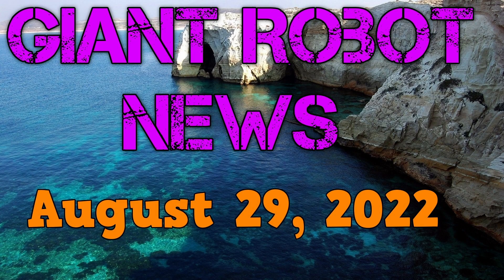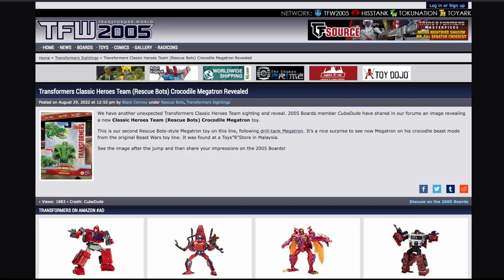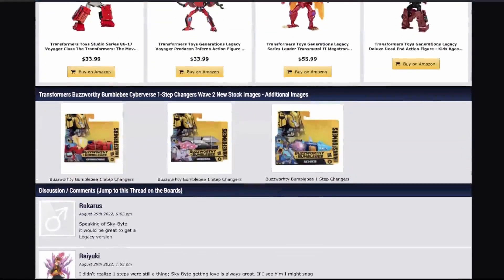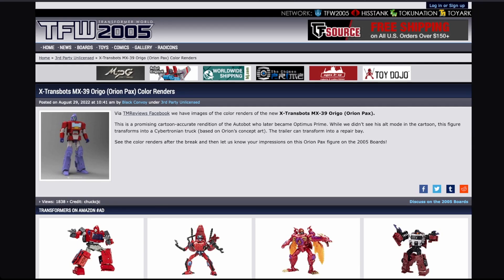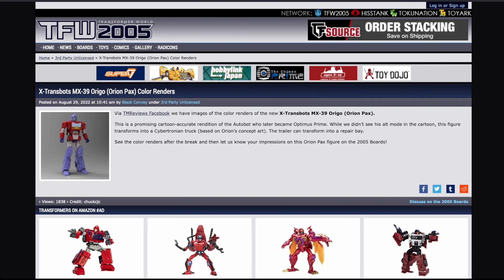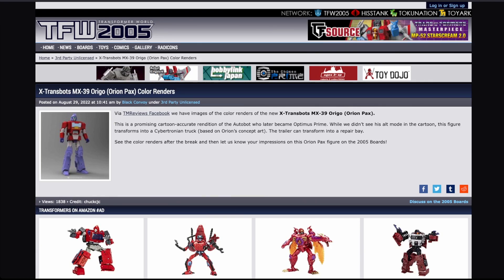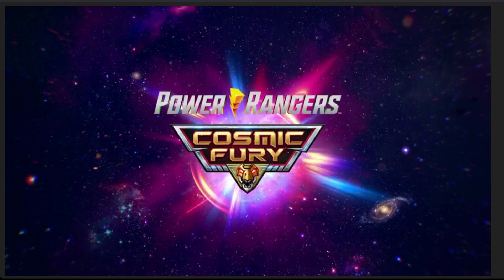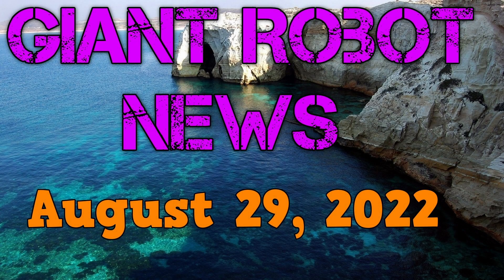X-TRANSBOTS IS AT IT AGAIN!!! | Giant Robot News, August 29, 2022